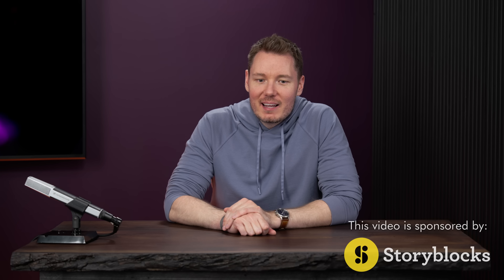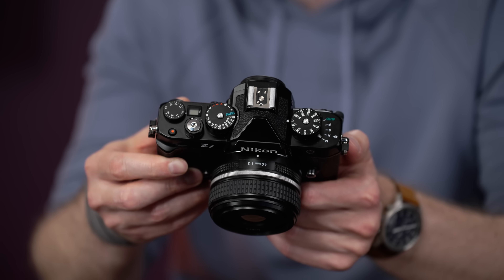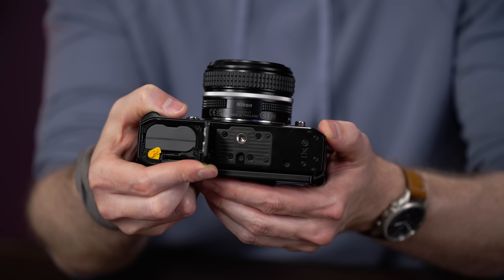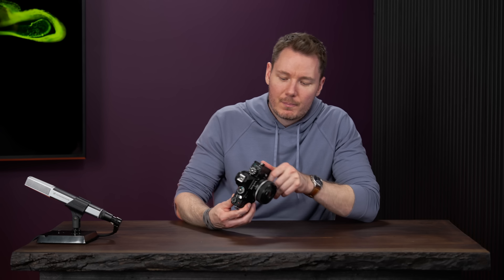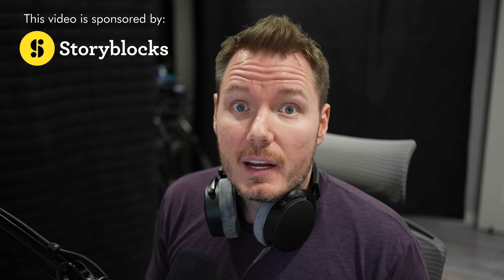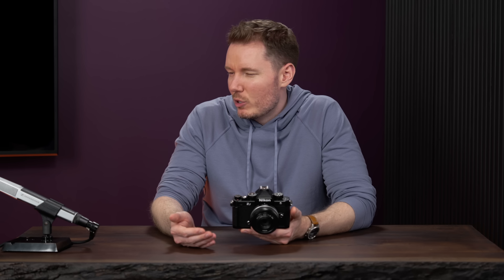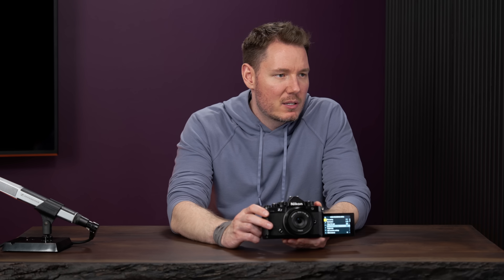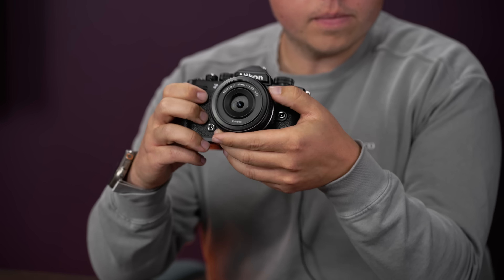Nikon Zf Hands On: The Best "Vintage" Mirrorless Camera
An early first impressions review of the Nikon Zf. Discussing handling, build quality, aesthetics, specs, new features, and the familiar sensor.

🛒 Nikon Zf
🛒 Nikon 40mm f/2 SE

Table of Contents:
0:00 - Intro & Disclosure
1:30 - Sensor
2:09 - 40mm Lens
2:31 - Dials & Screens
3:35 - Build & Ergonomics
4:18 - Card Slots
5:40 - Burst Rates
6:02 - Ports & Buttons
6:50 - Autofocus
7:08 - Monochrome
7:58 - Stabilization
9:42 - Video Features
10:37 - Record Times
11:33 - Tools & Menus
13:02 - Body & Lens Options
13:20 - Final Thoughts